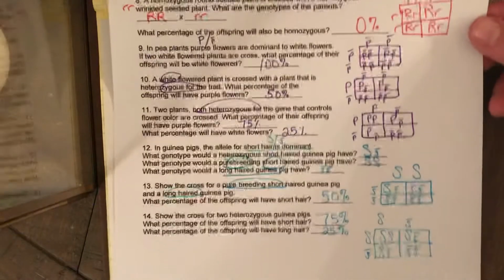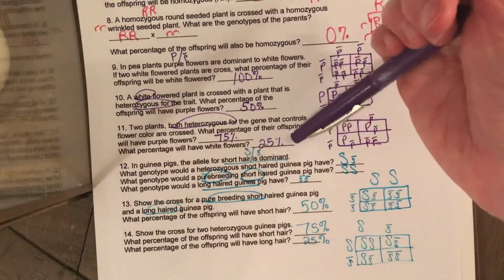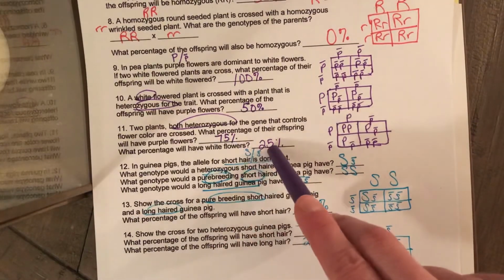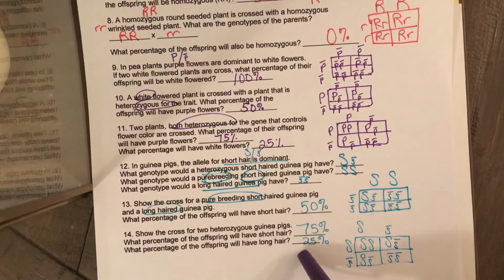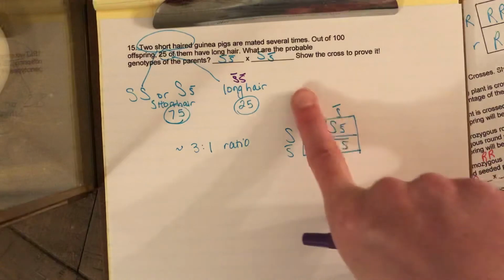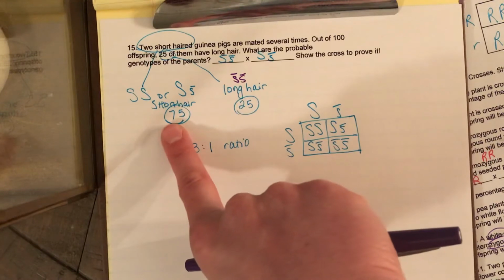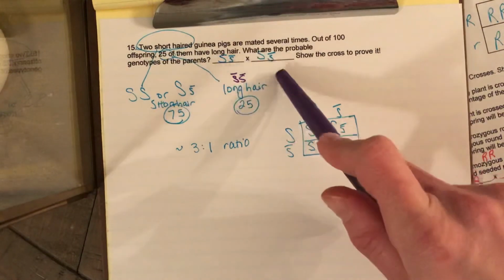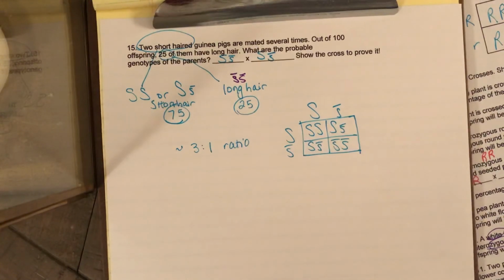Genetics practice problems CPE